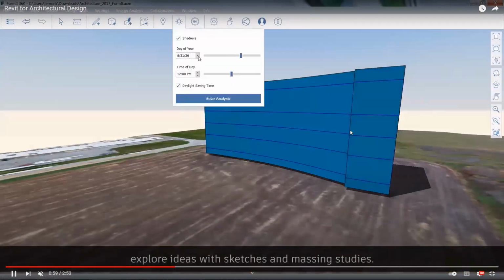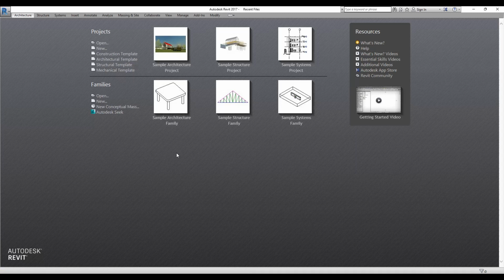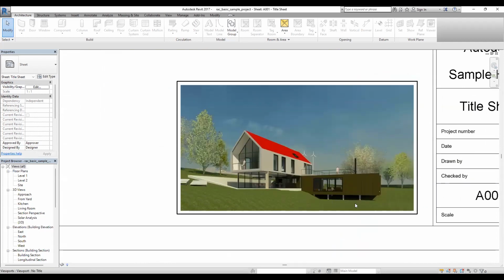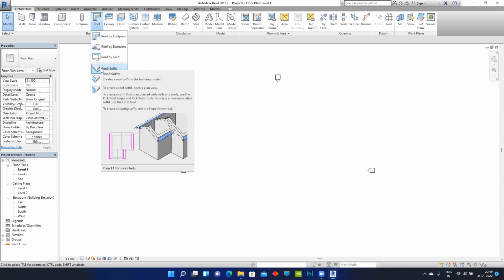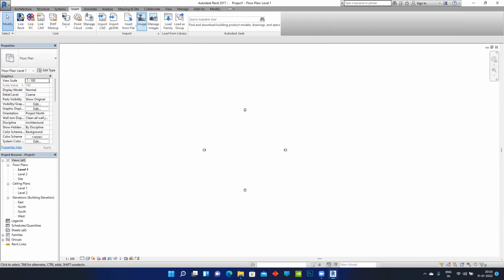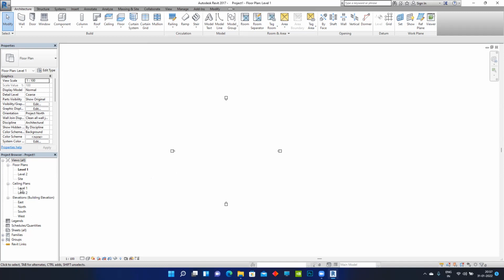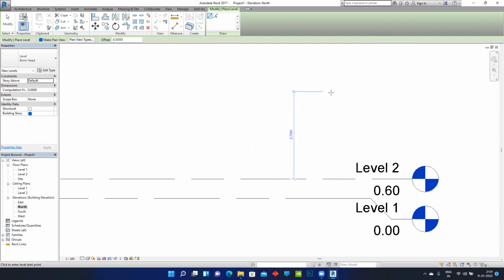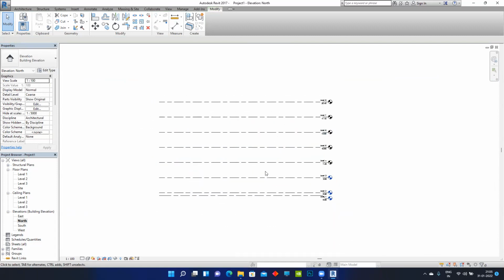Revit | Lesson 1.0 | Introduction and Interface